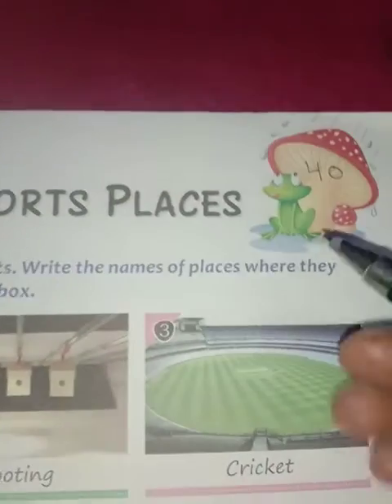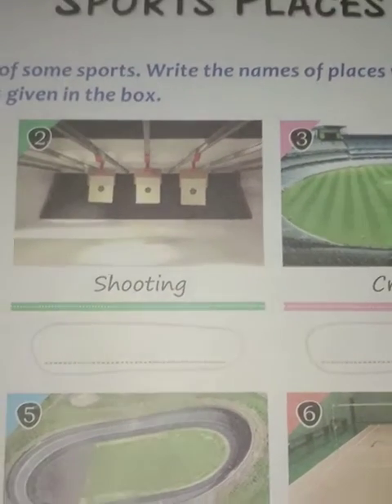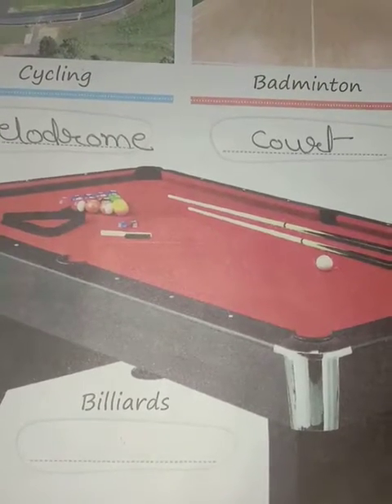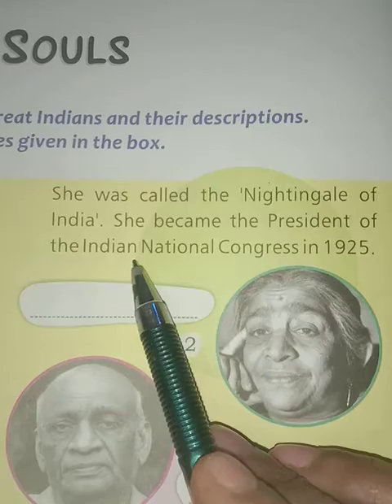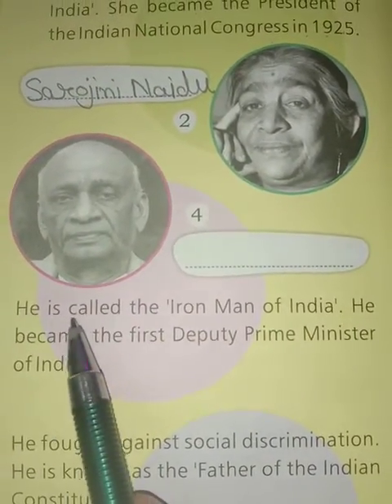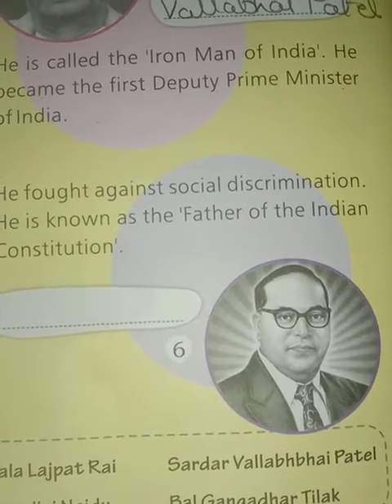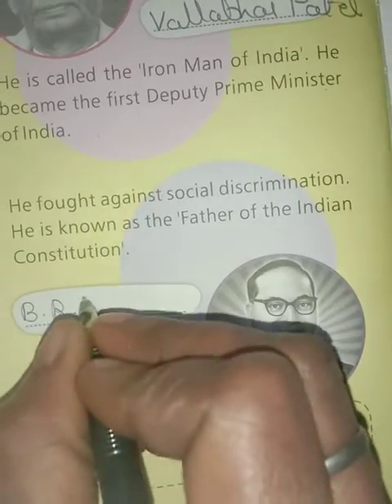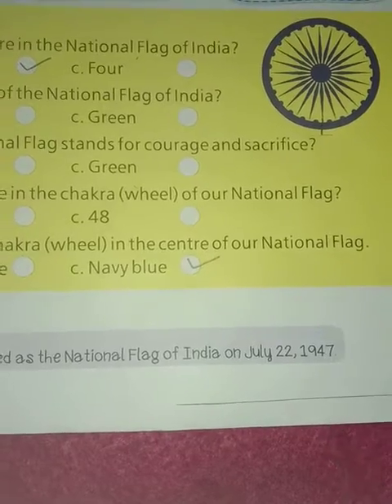Class 3 General Knowledge (Ch-40)Sports places, (Ch-41)Immortal souls & Flags of India's neighbours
Topic- Explanation and exercise